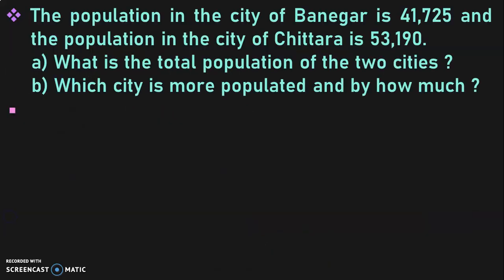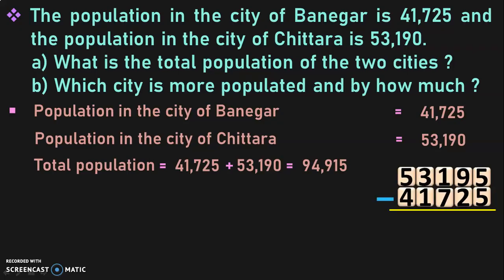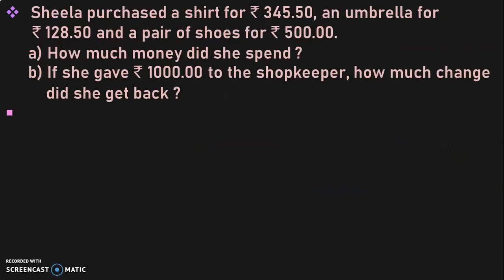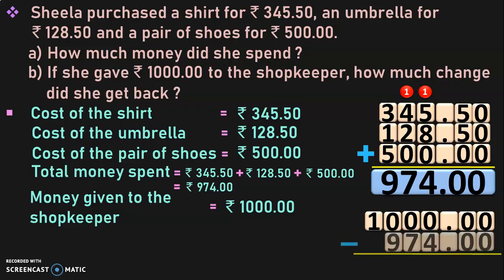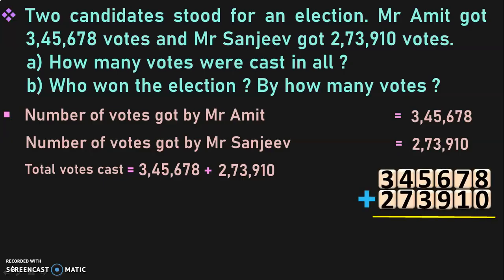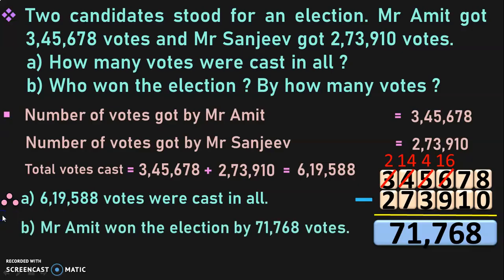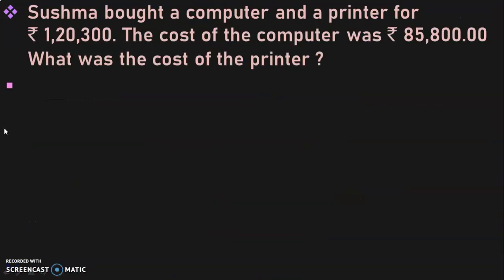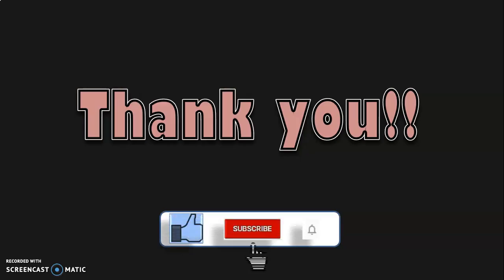Class 5 | Addition and Subtraction Word Problems | PMCE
How to solve Wordproblems or storysums that involve both AdditionandSubtraction ? You will see this in this video with sufficient examples. I have included problems which involve moneyadditionandsubtraction, profitandloss and much more for better understanding.

Links to SUBTRACTION videos in CLASS 5:
Watch this video NEXT: